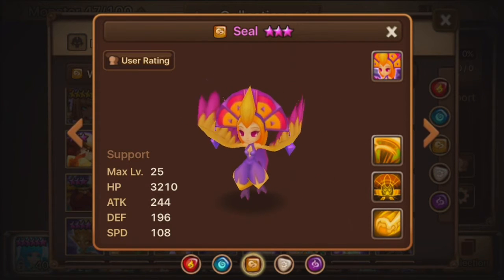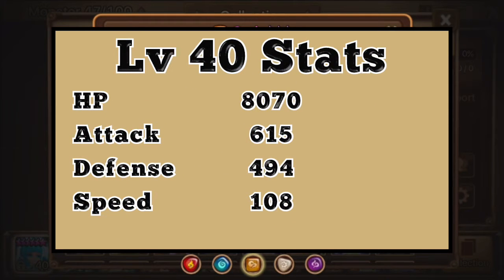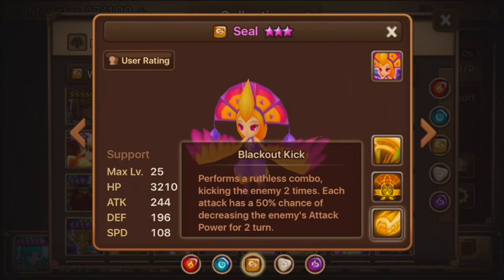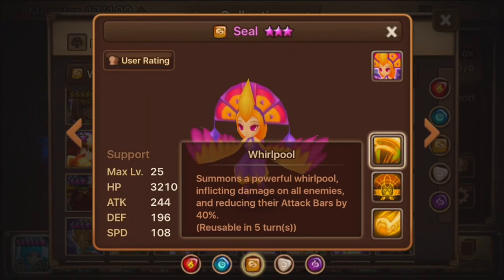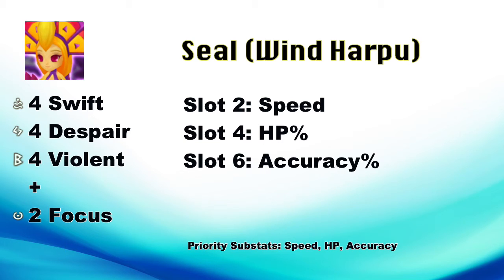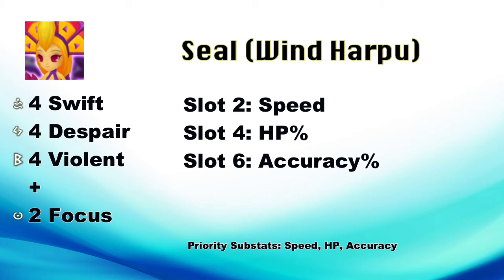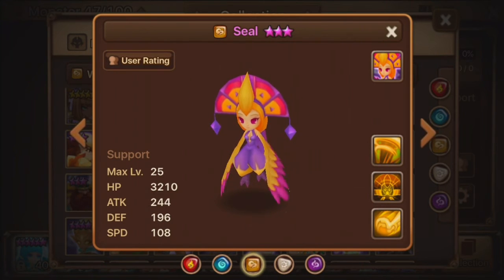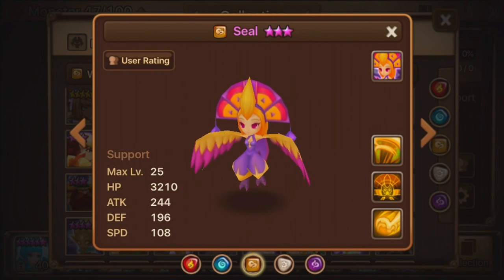Summoners War: Seal Strategy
The Monsters Strategies series demonstrates the various tips and tricks/strategies for each individual monster (especially the runes), and it is also partially a review. Enjoy! :D

Today's monster strategy is for the Wind Harpu known as Seal!

NOTE: Although these rune setups are usually the consensus, by the end of the day, it is still technically subjective. You are welcome to agree with it, but also, feel free to comment and share your own successes you've had using different rune setups not mentioned so that others may see your advice :D Thank you!